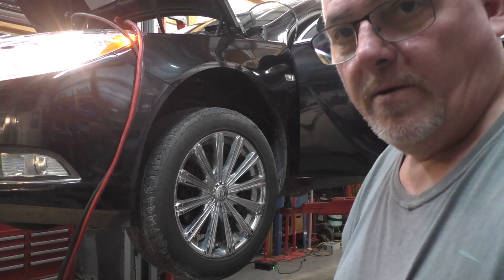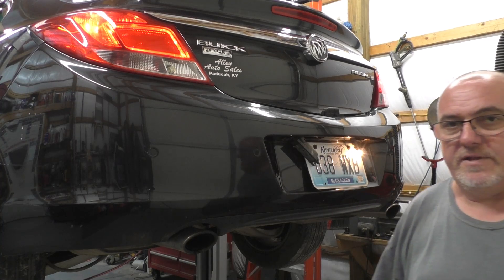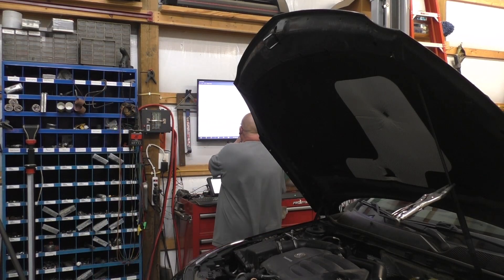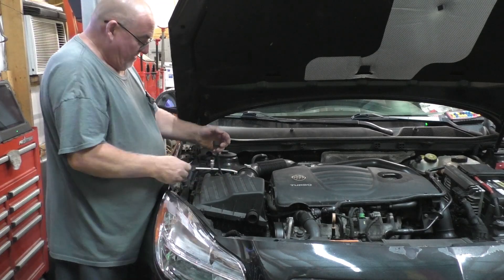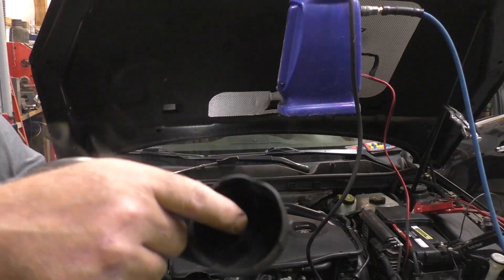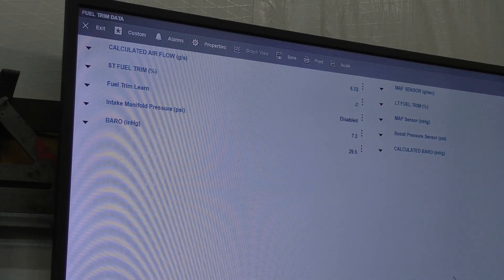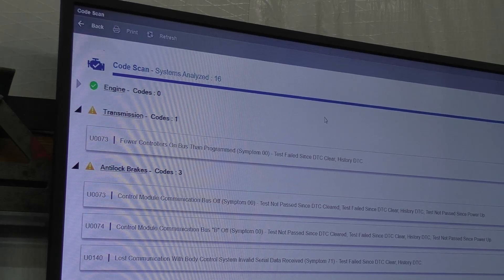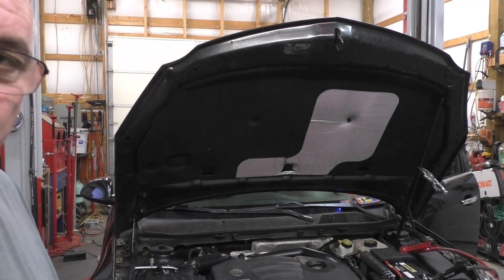20111 Buick Regal Turbo 2 0 Getting ready to sell Various codes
This one has a few codes that I am going to try and address before selling.